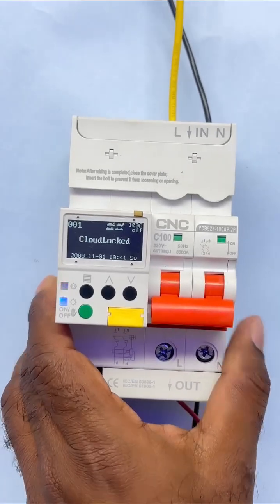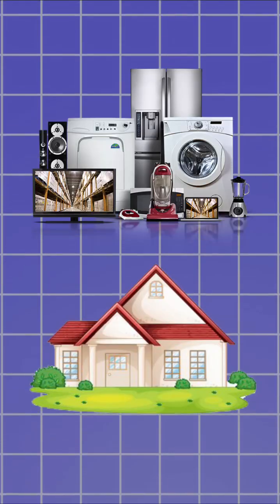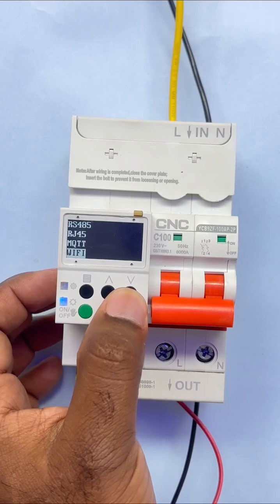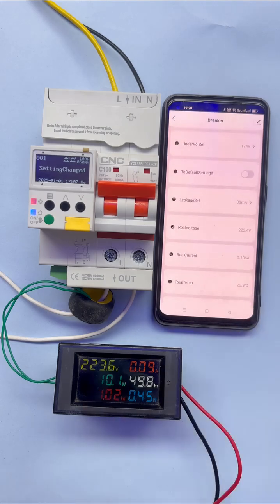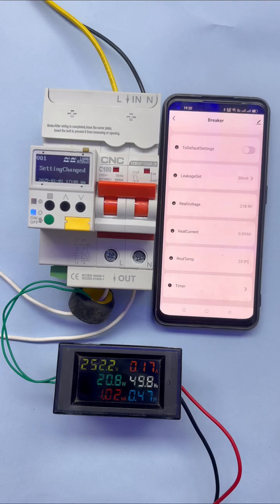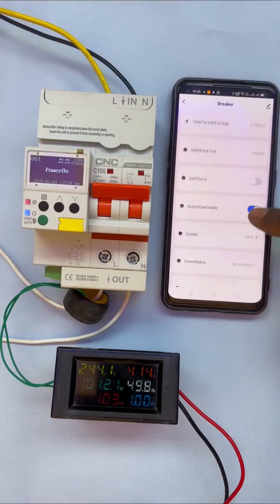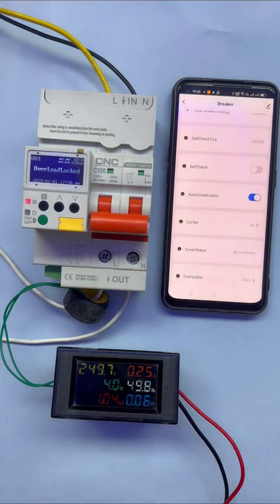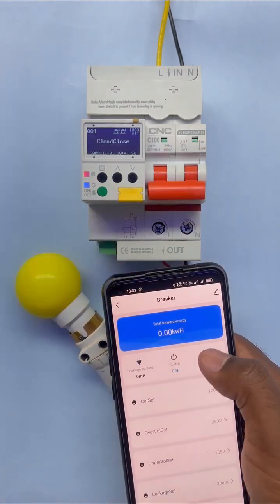CNCProduct: Introducing the Smart Wi-Fi MCB by CNC Electric!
Key Features:
✅ 4 Communication Connections: RS-485, RJ-45, MQTT, and Wi-Fi
✅ Customizable Settings: Set voltage and current limits for automatic protection
✅ Mobile App Control: Monitor and control your MCB from anywhere in the world 🌍📱
How it Works:
⚡ Voltage Protection: Set the over-voltage limit (e.g., 251V), and the MCB automatically trips when the voltage exceeds the threshold.
⚡ Current Protection: Set a current limit (e.g., 1A), and the MCB trips instantly if the current exceeds your limit.
📹 Watch the video now to see the perfect performance of this CNC Wi-Fi MCB! 🌎